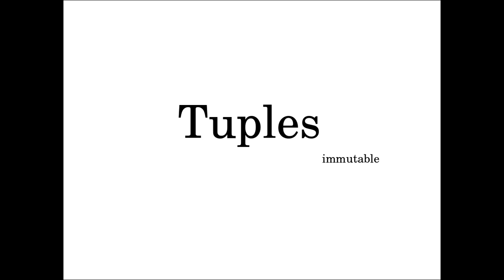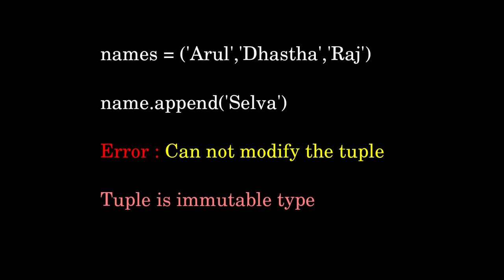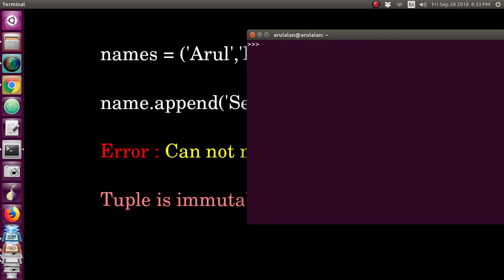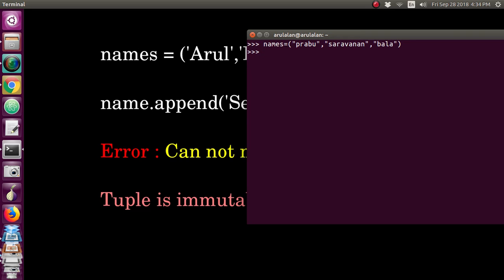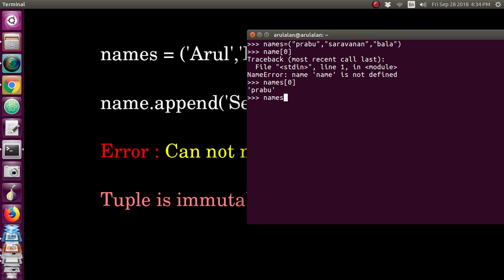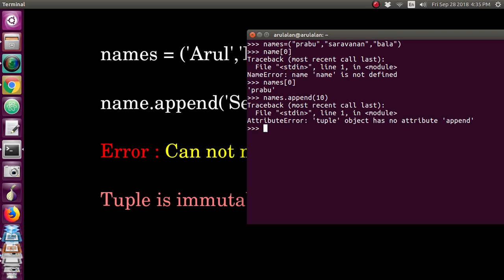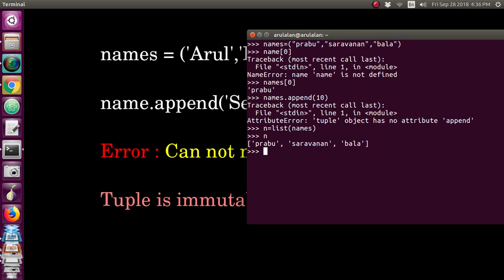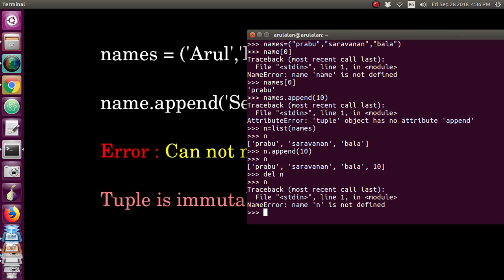016 Python Tuple in English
here tuple creation and conversion of tuple into list has been discussed.